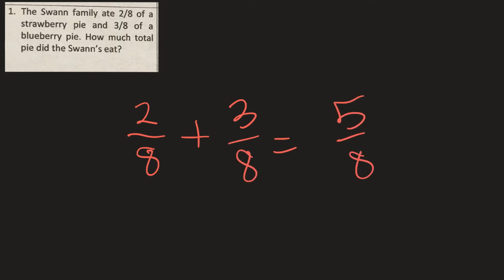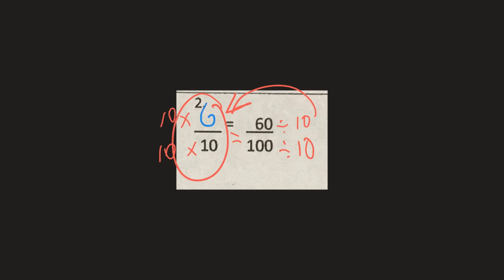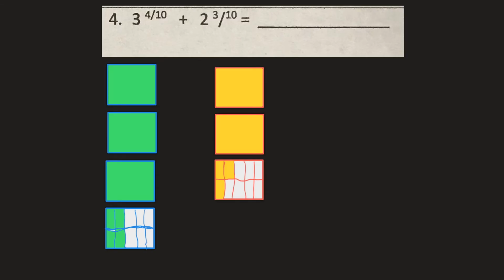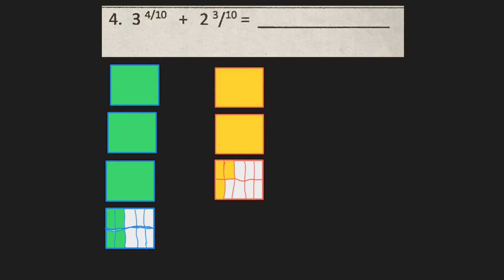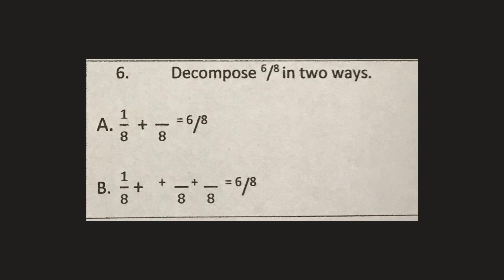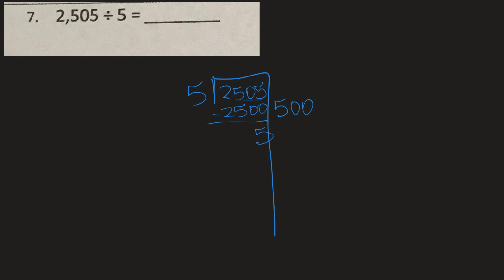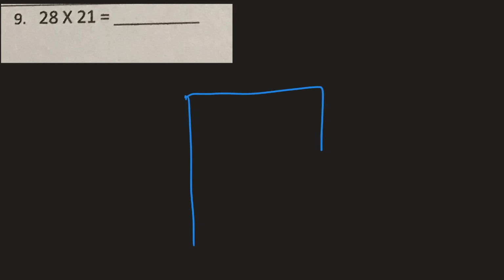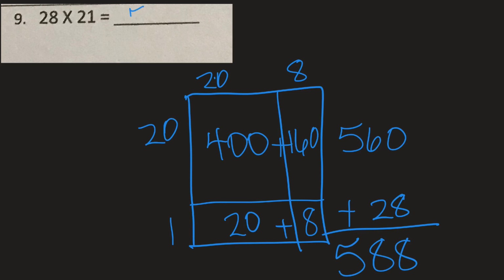Study Guide 24